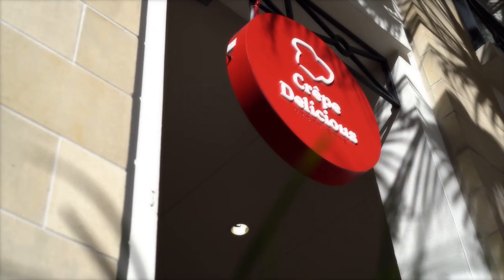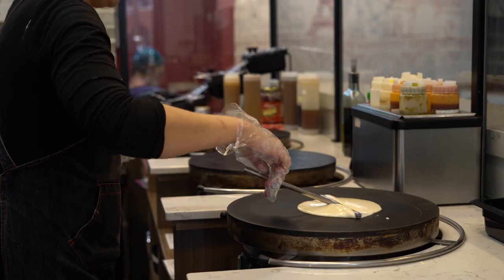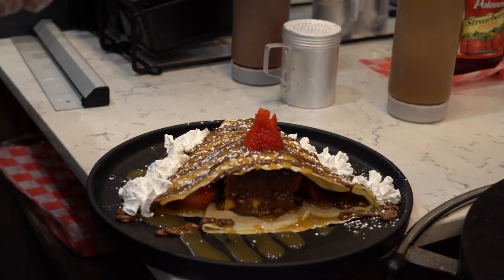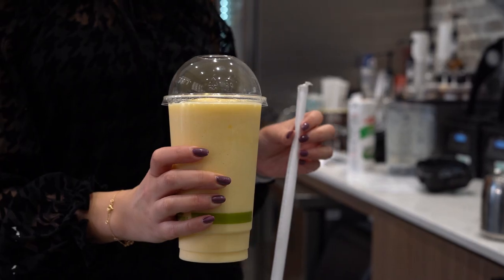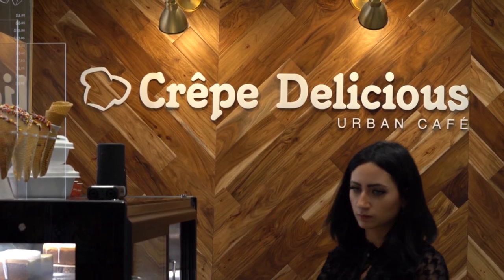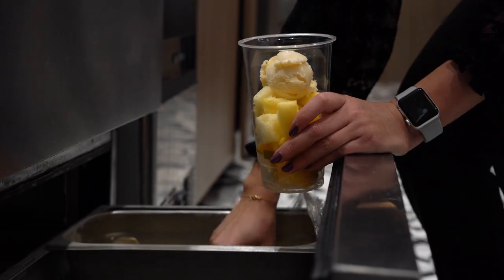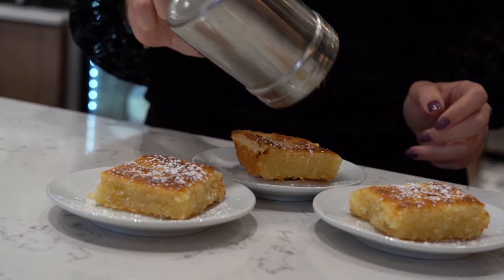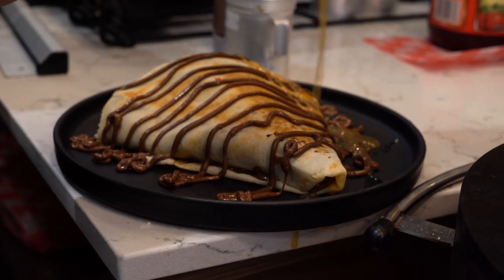REW Visits Crepe Delicious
Crepe Delicious is a great addition to the Orlando area. They have a strong passion for what they do. With options from breakfast to dessert and everything in between you should stop by Crepe Delicious, you will be glad you did.